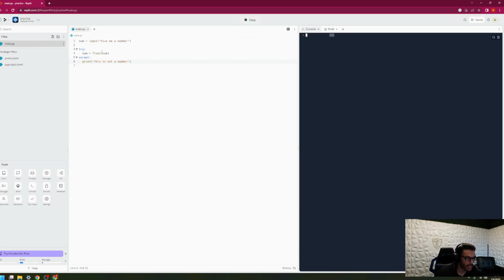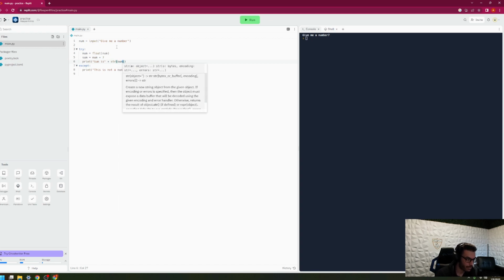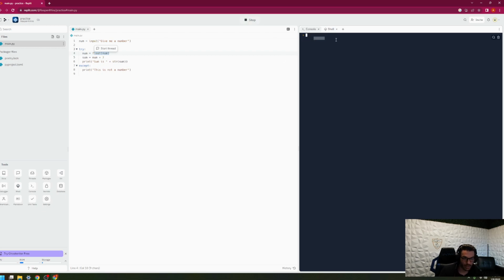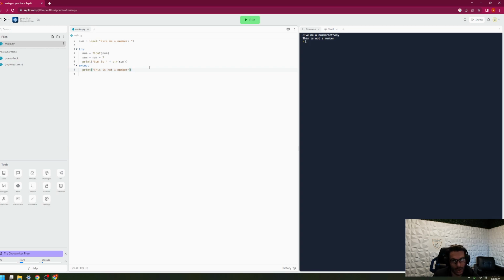Python Tutorial #2.2 - Try Except Statements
In this video, coach Anthony discusses try except statements in Python, and why they are useful. He then briefly discusses the idea of exceptions handling.